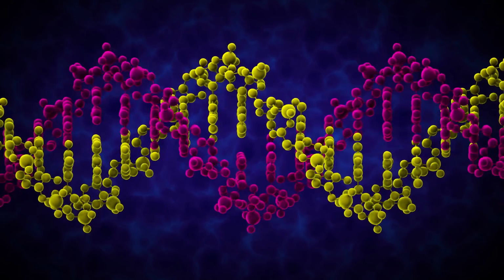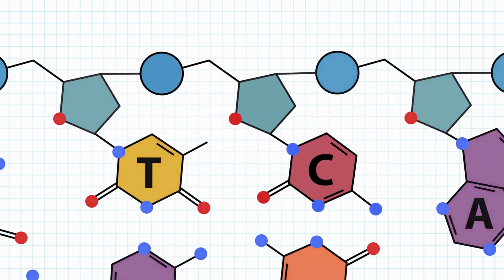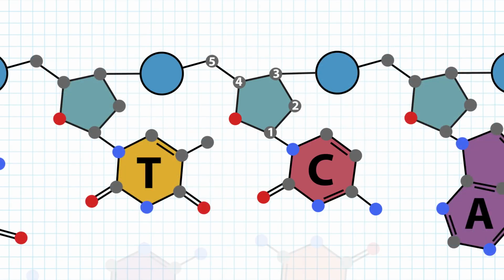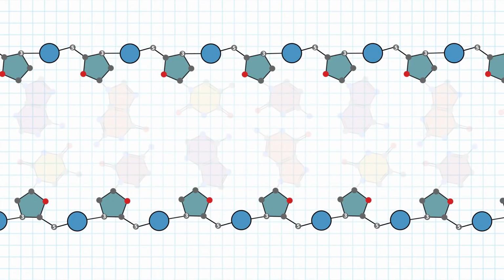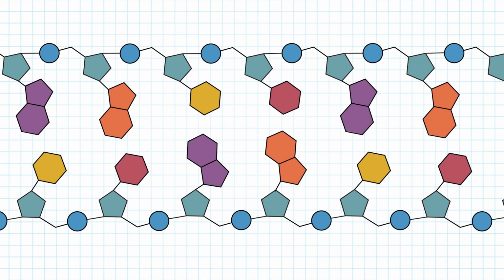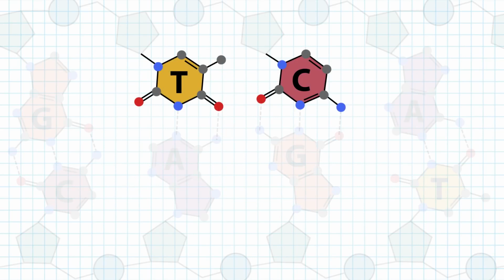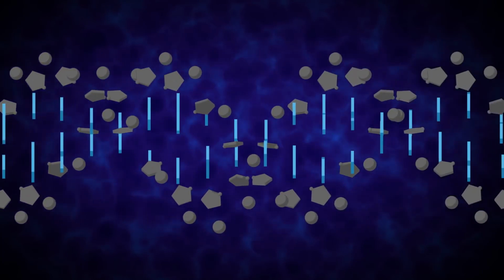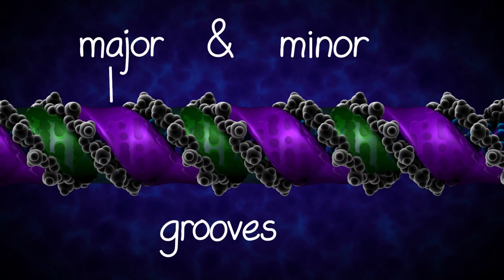of DNA🧬 Study DNA